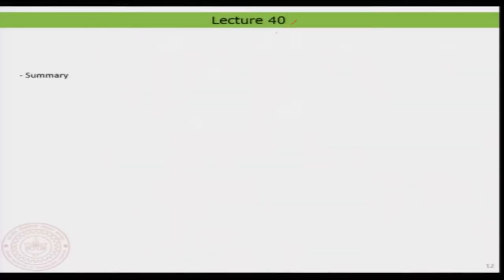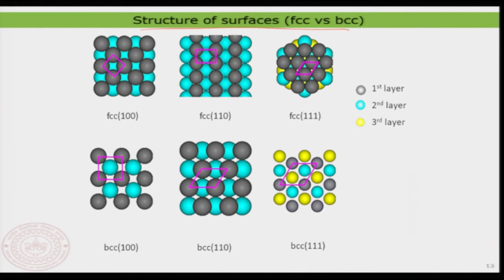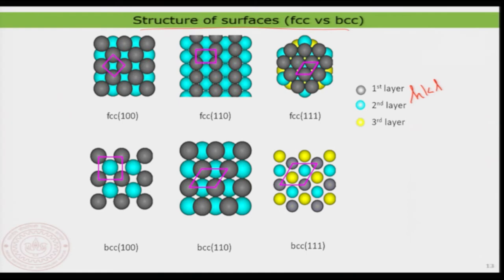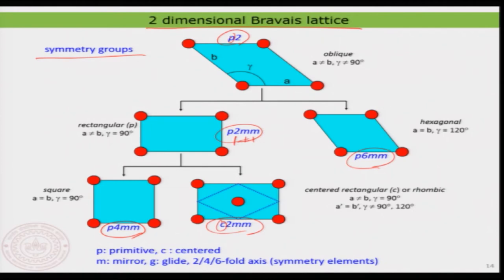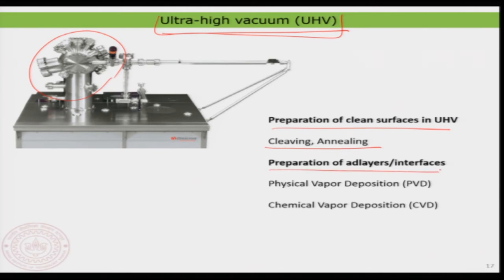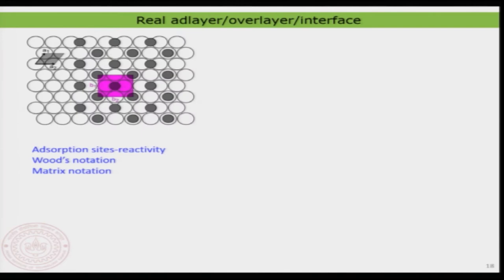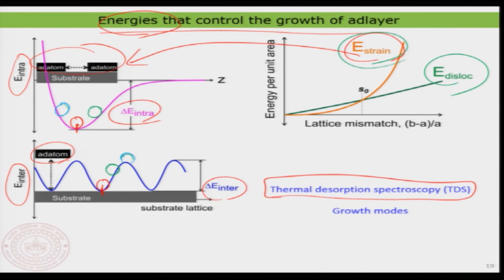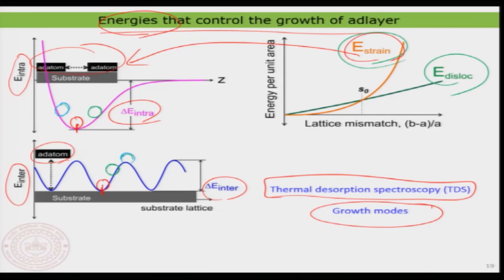Lecture 40 : Summary